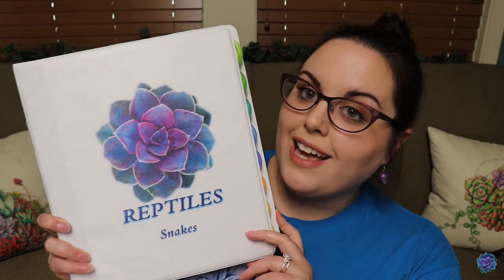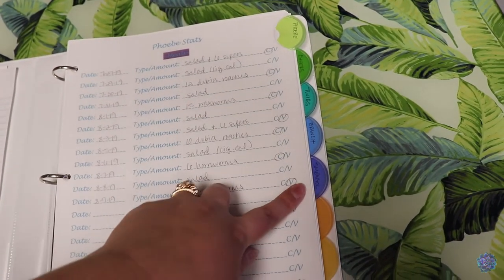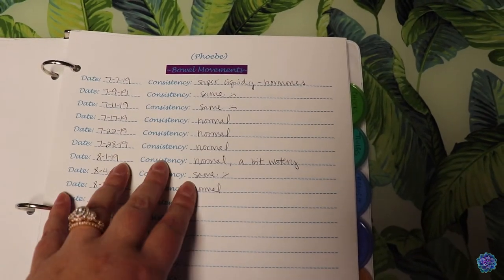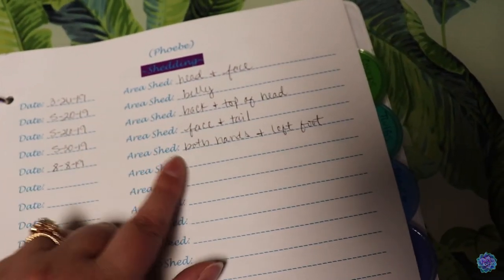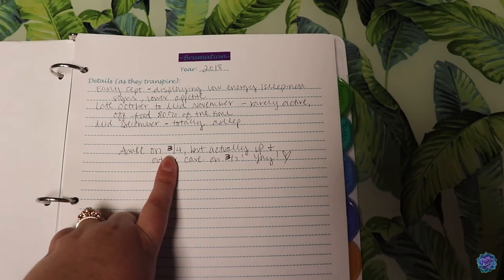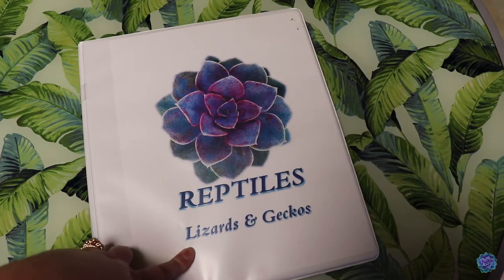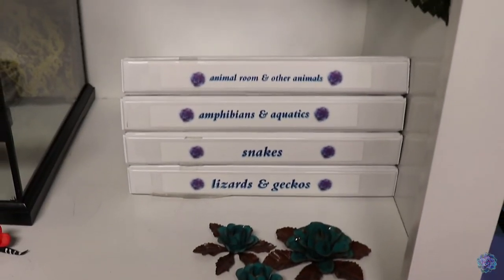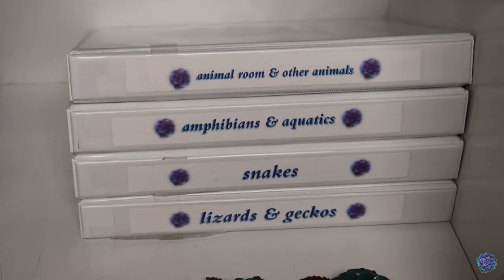MY ANIMAL RECORD BINDERS | How I Keep Track Of Everyone!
These binders are ESSENTIAL to making sure my animals live happy and healthy lives!  I hope that this helps you guys create a binder (or more) to keep track of your lovely animals!  XOXO

**I FORGOT TO MENTION:  At the end of the year, I take all of the pages, organize them, and staple them together for EACH ANIMAL.  They are then filed away in my filing cabinet and I can look back on them if I ever need to!

***We have a wide variety of animals in our home, including reptiles, amphibians, aquatics, & more, so if you have any questions about them, their species, or their morph-type, feel free to COMMENT BELOW!

Mailing Address:
Bridget, BB’s Beasties